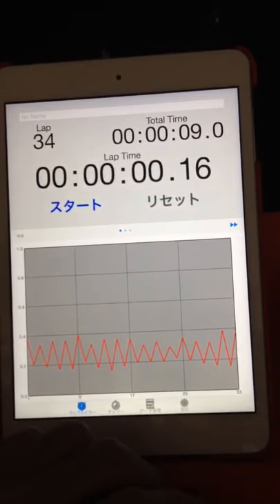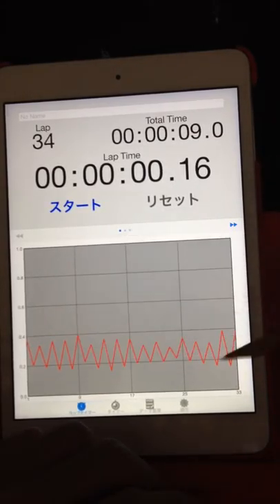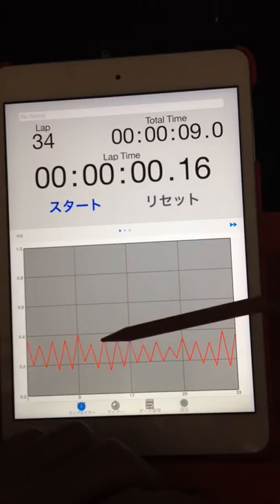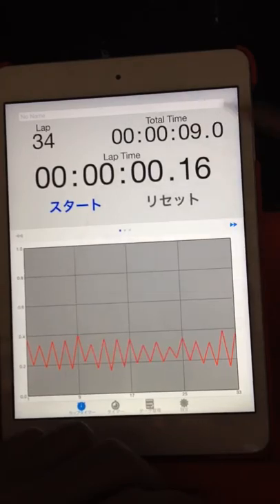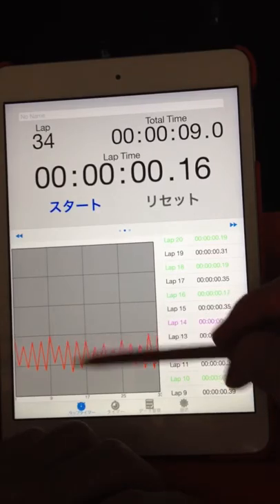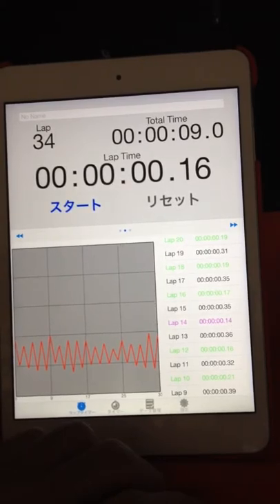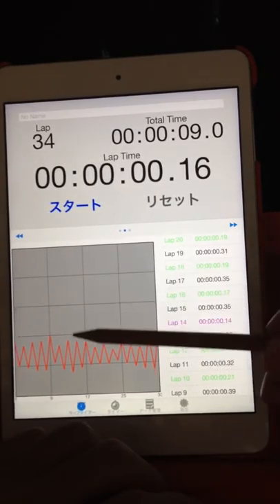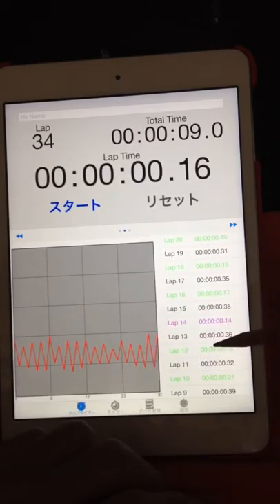2015.10.19 "every morning experiment on timing progression" by Aratori